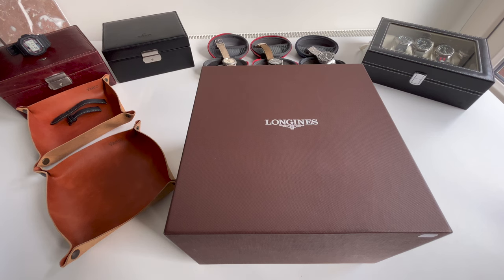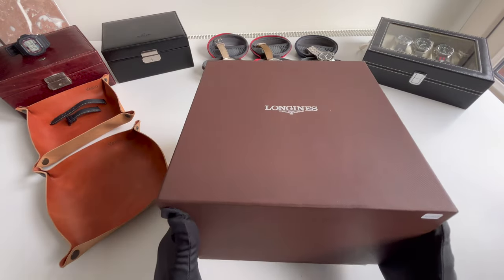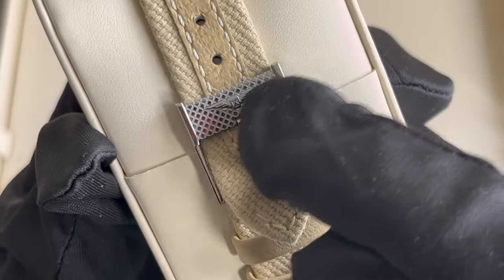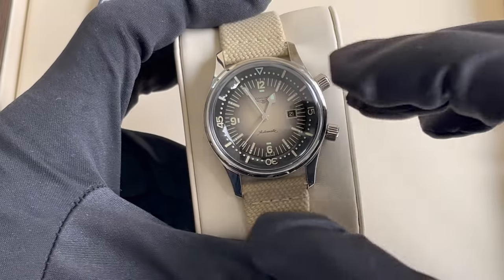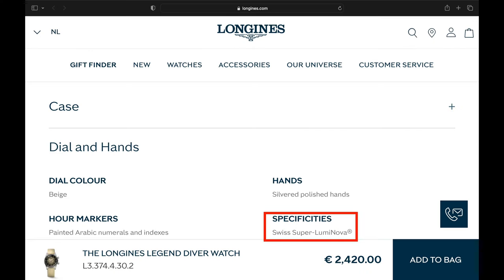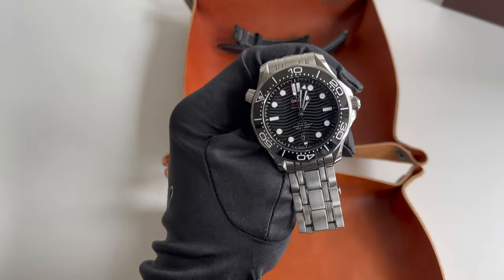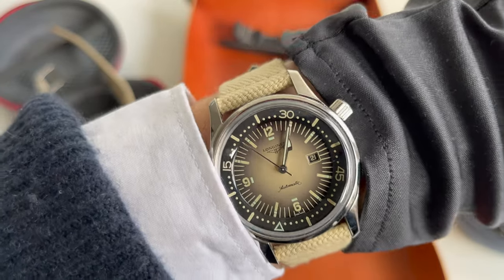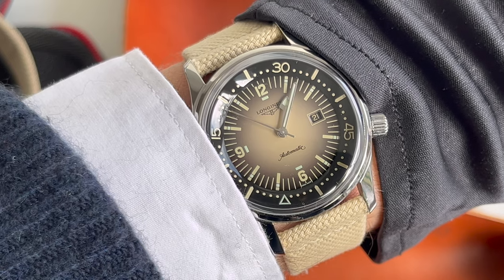Longines Legend Diver Watch 36 L3.374.4.30.2: A Swiss Midsize Vintage-inspired Automatic Dive Watch